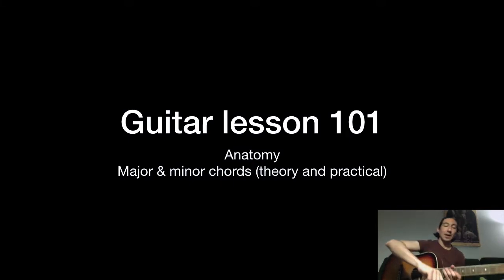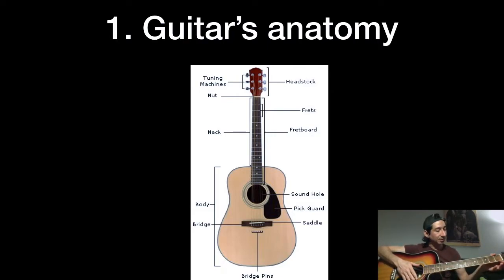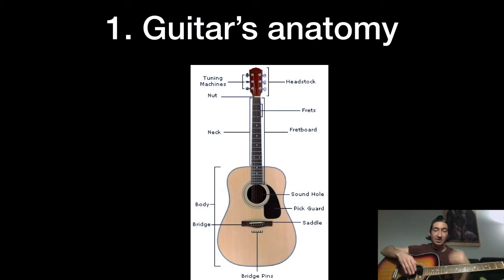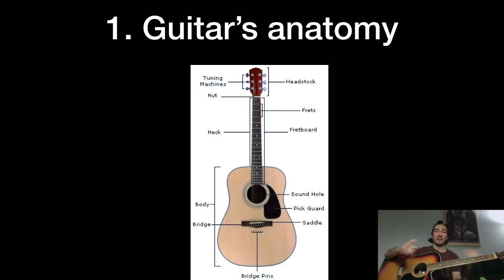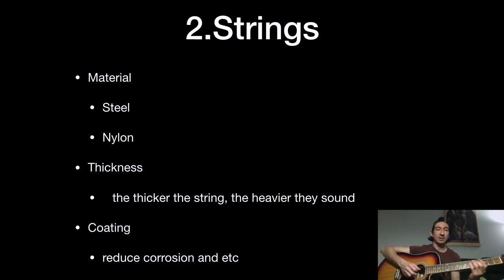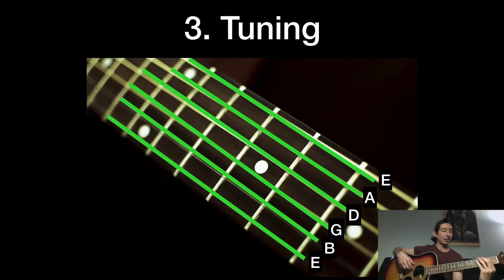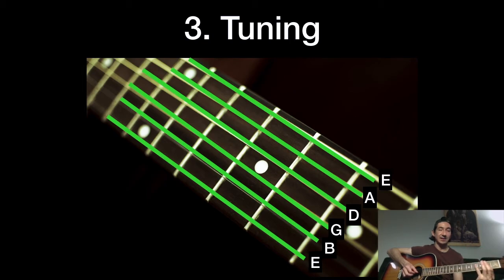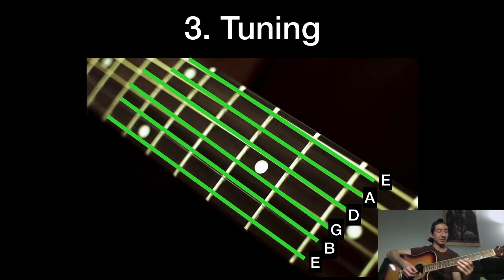Guitar lesson part 1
Short and basic description about anatomy and tuning of an acoustic guitar